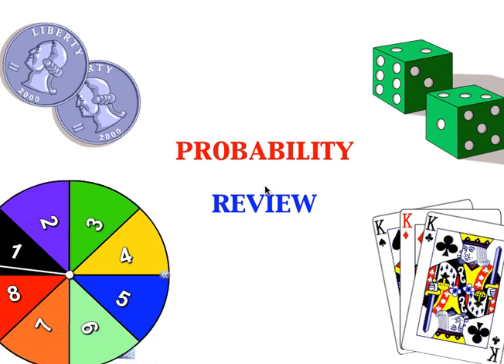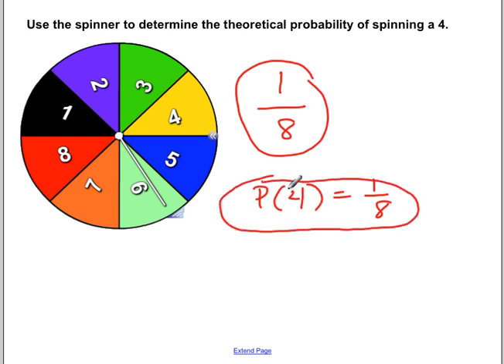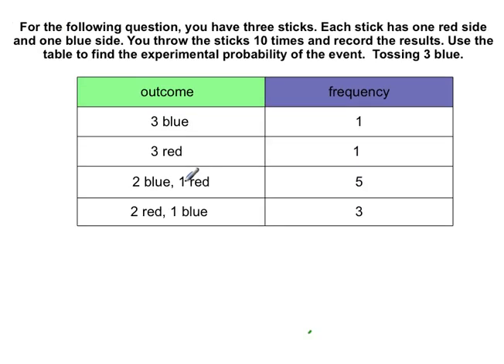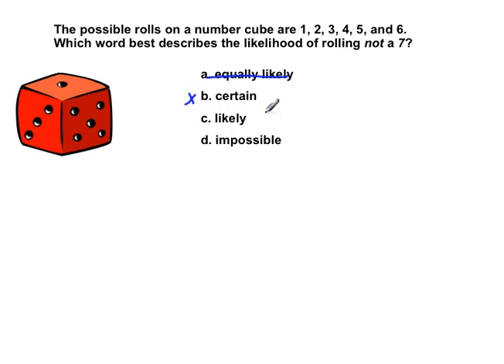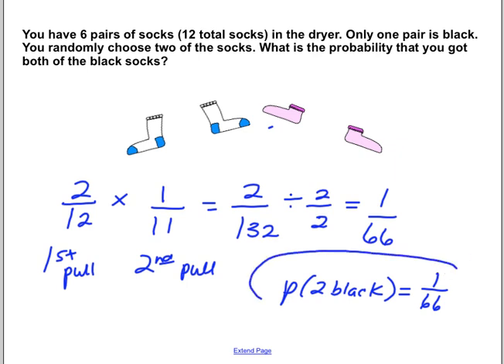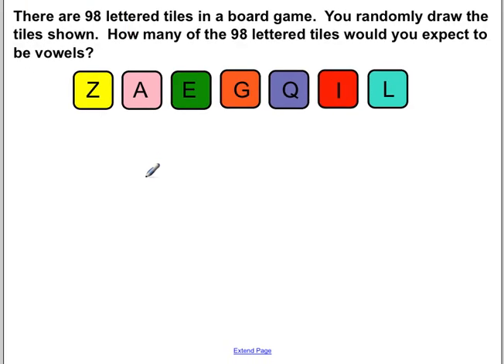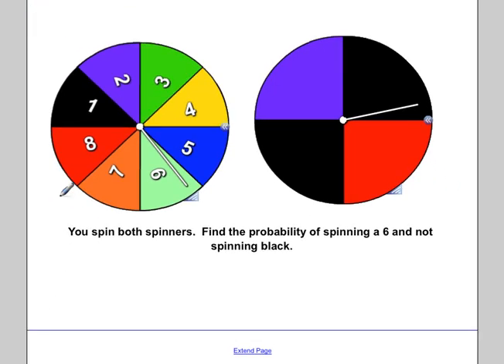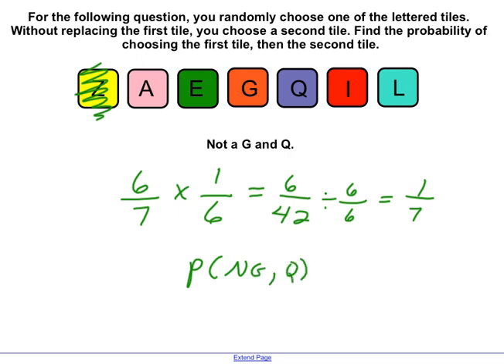Probability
Currently, my advanced students are learning about Probability.  I had many students requesting this video for extra help.  They are taking their test this week, I hope they do awesome!

Topics discussed in this video:

1. Experimental Probability

2. Theoretical Probability

3. Independent Event

4. Dependent Event

5. Probability of compound events

6. Likelihood of an event occurring

About Me: I am a middle school math teacher who started making videos for my students to help them on the math concepts in the classroom.  Then I started receiving requests from others to make more math videos so, I decided to put it on YouTube so, that my video tutorials can help others.  Hope you enjoy my quirky personality!  If you hear an extraneous word in my video it is on purpose.  Students who watch my video and write the extraneous word on their test get an extra five points added to their test score.  Oh and by the way, I leave all of my mistakes in to make it more interesting!  Thanks for w@tching!